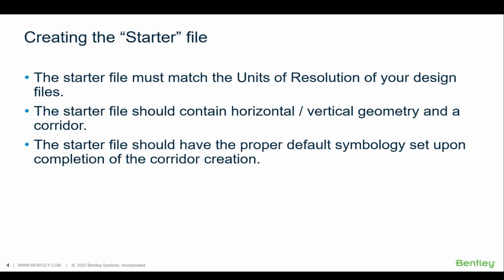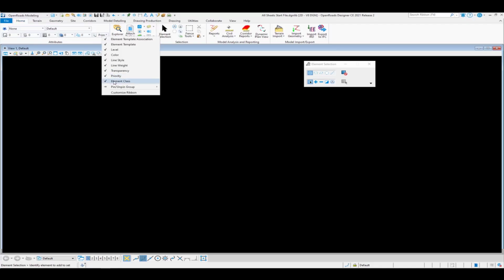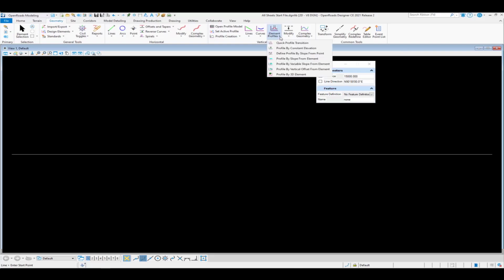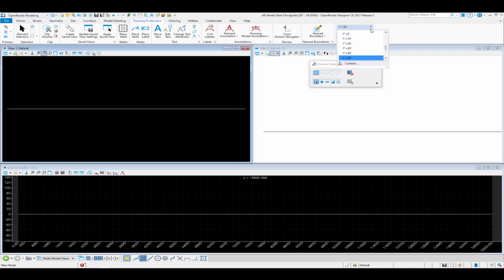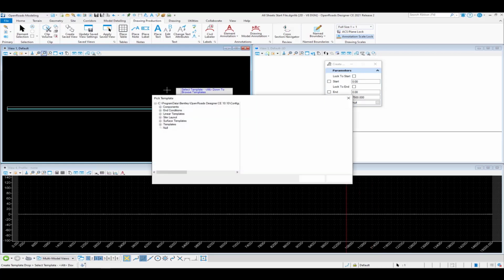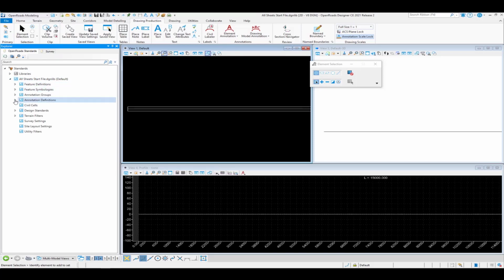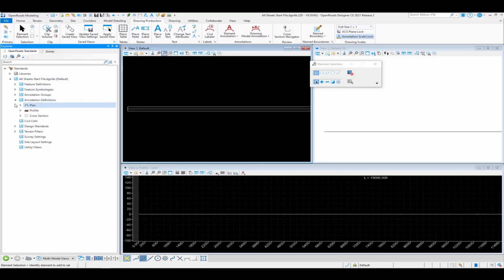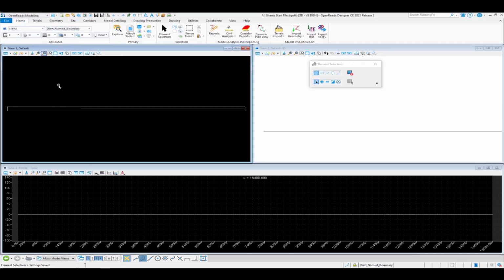Video 22 02 Sheet Seed Definitions Starter File